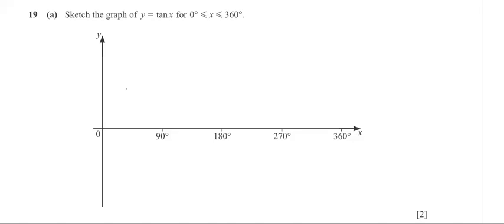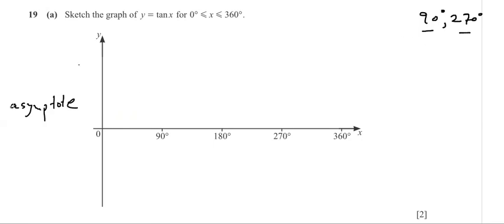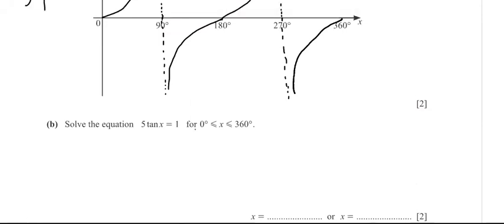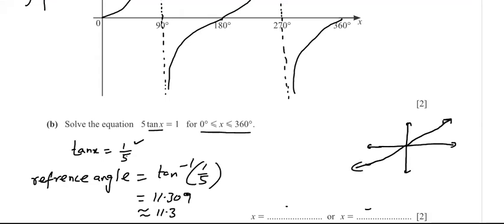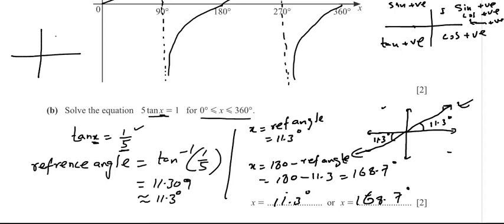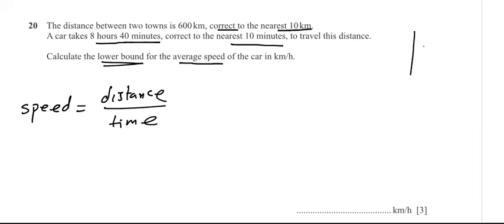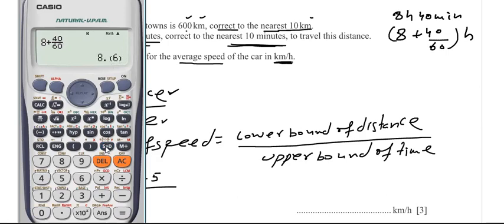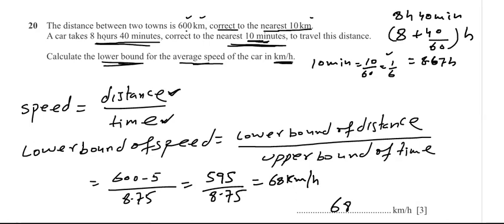0580/21/m/j/21 Paper 2/Mathematics part 3